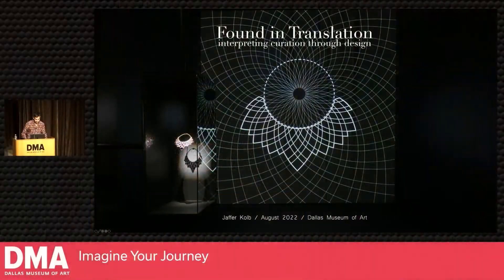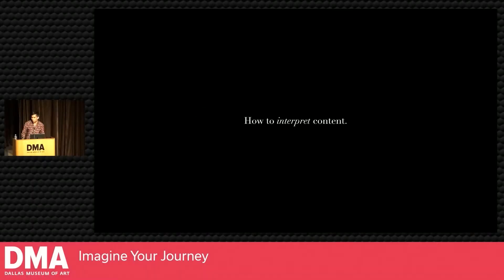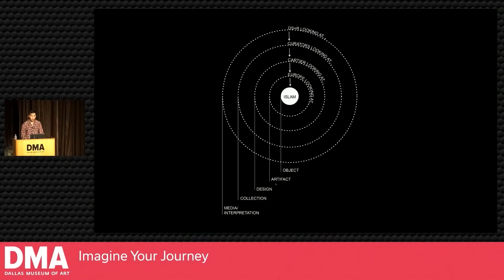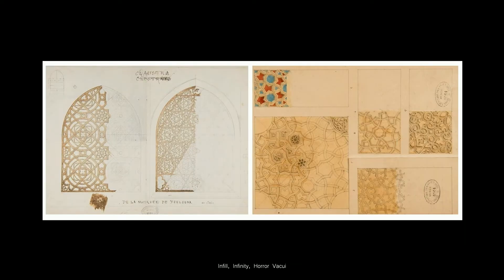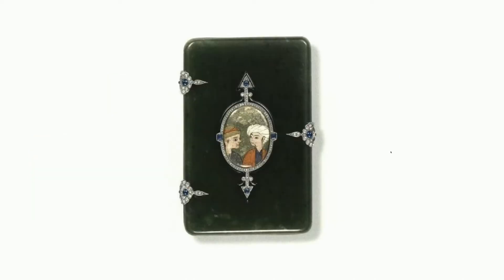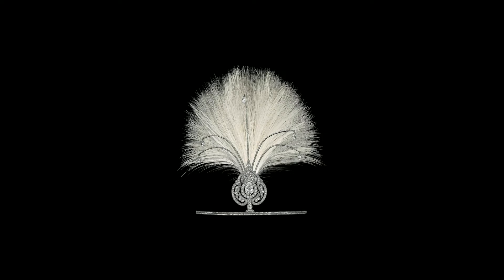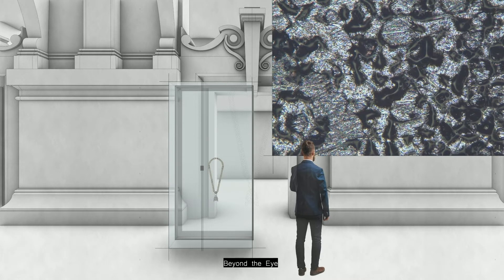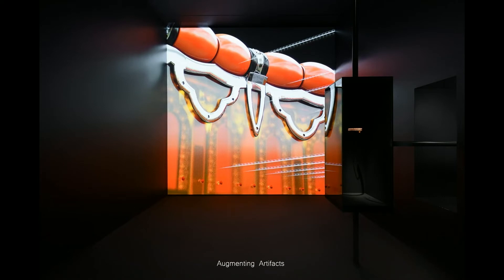Cartier and Islamic Art, Architecture and Exhibition Design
The Dallas Architecture Forum and the Dallas Museum of Art presented a program focused on the DMA's exhibition "Cartier and Islamic Art: In Search of Modernity." The program, entitled “Designing An Exhibition: Cartier and Islamic Art: In Search of Modernity”, was presented August 4, 2022. Jaffer Kolb, Founder of design firm New Affiliates and design collaborator with Diller Scofidio and Renfro on the exhibition, gave a brief lecture highlighting how Cartier was influenced by Islamic architecture, manuscripts, and art in designing the jewelry and decorative objects on exhibit. He also discussed how those influences were incorporated into the exhibition. Following his presentation, Mr. Kolb was joined by Sarah Schleuning, co-curator of the Cartier exhibition and Margot B. Perot Senior Curator of Decorative Arts and Design at the DMA for a brief conversation moderated by Kate Aoki, AIA, Head of Exhibition Design at the DMA.

Please support The Forum, a non-profit organization, so we can continue to present lectures and events featuring design thought leaders that educate, connect communities, and enhance how we live.